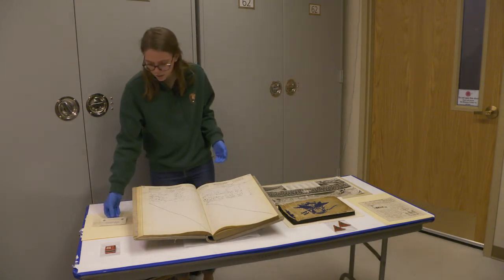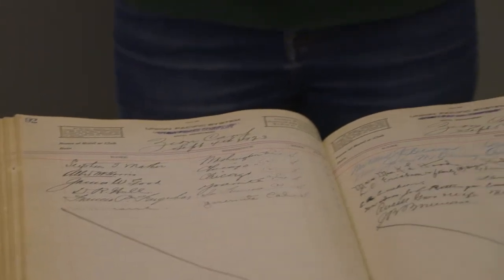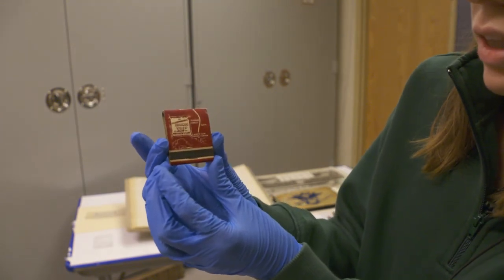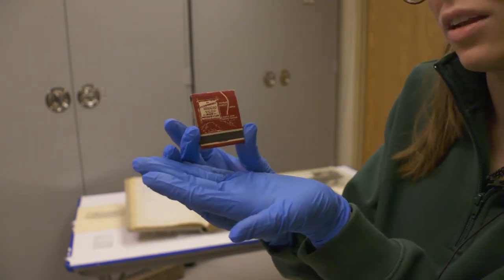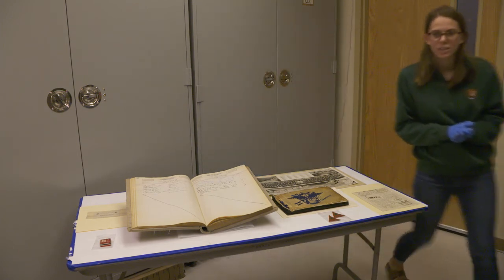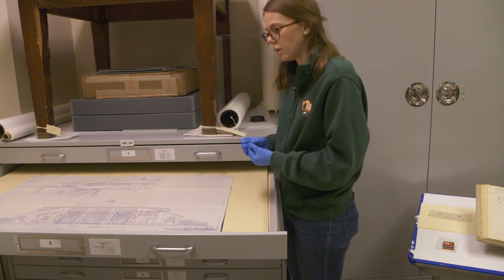Zion Museum Collections 2 - Early Park and CCC History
Join Museum Technician Amy McKinney as she describes a few outstanding items in our museum collection. This is the second of a three part series.